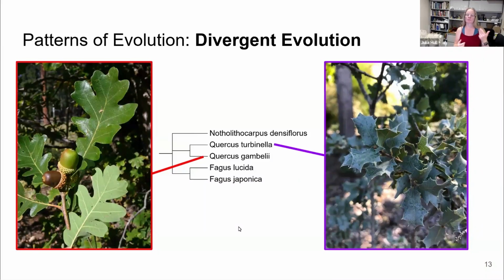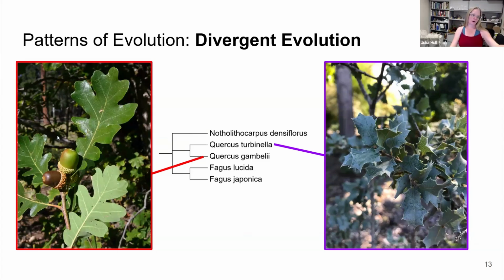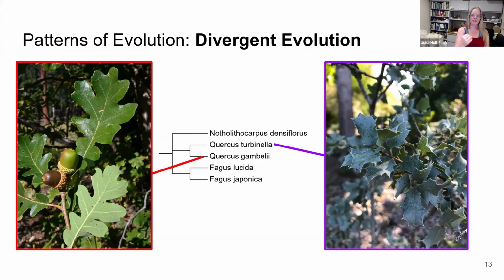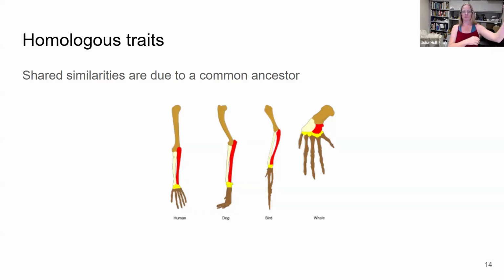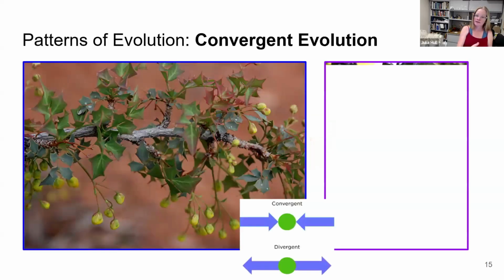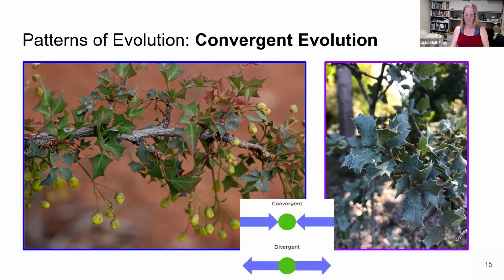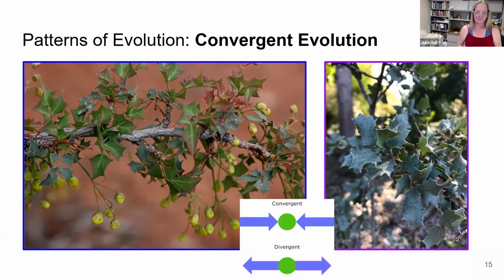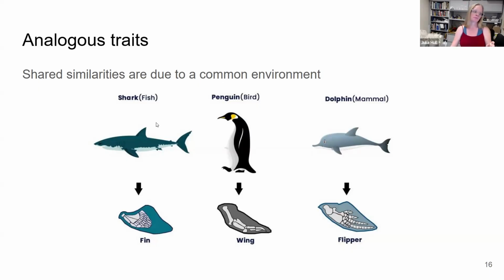Patterns of Evolution BIO 100 CH 11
BIO 100 CH 11 Evolultion